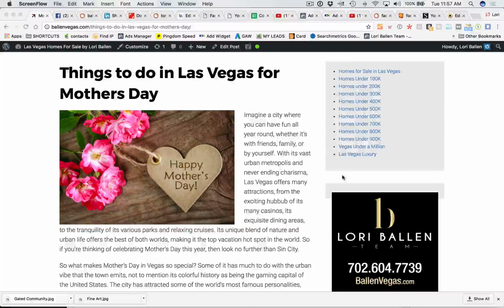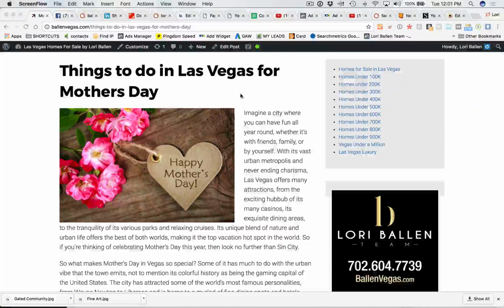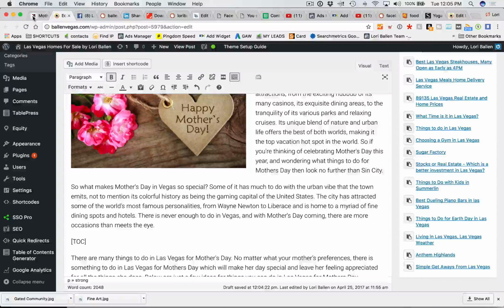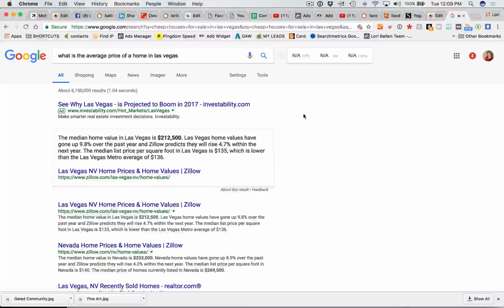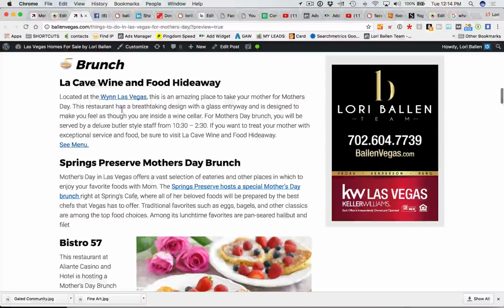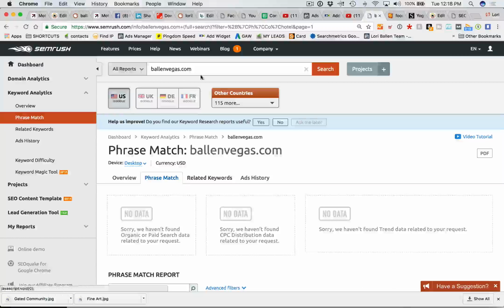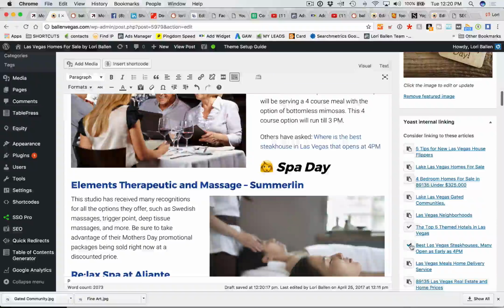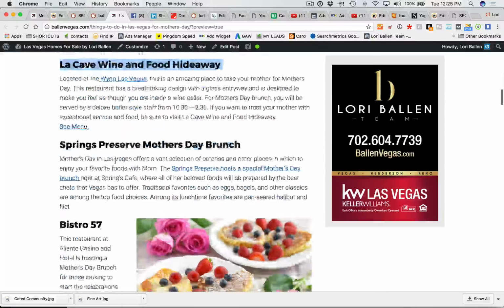Things to Do for Mother's Day Hyperlocal Blog [29:39]